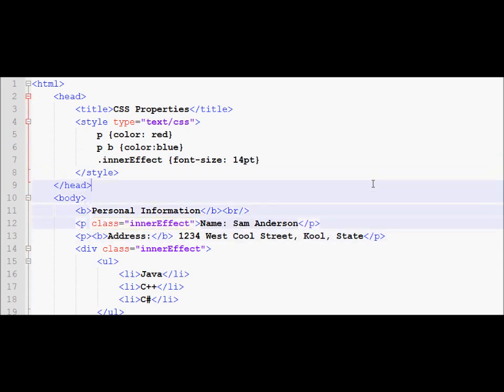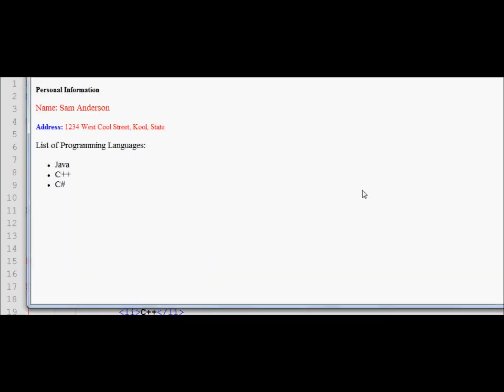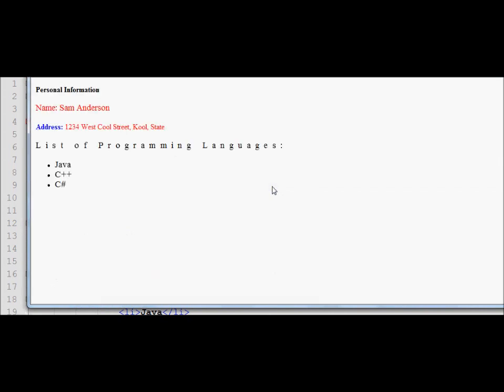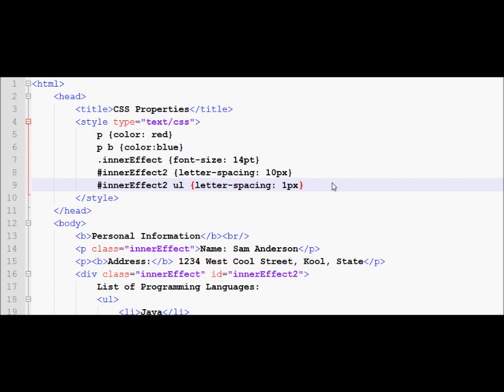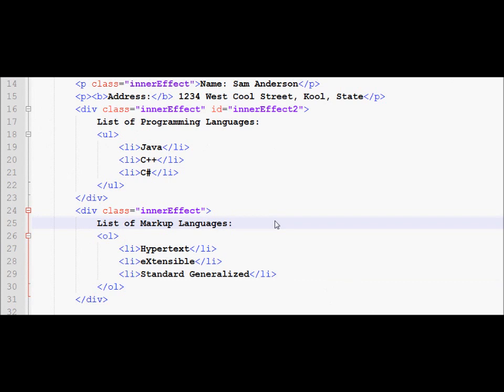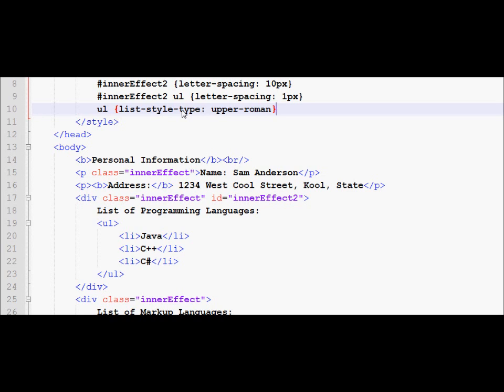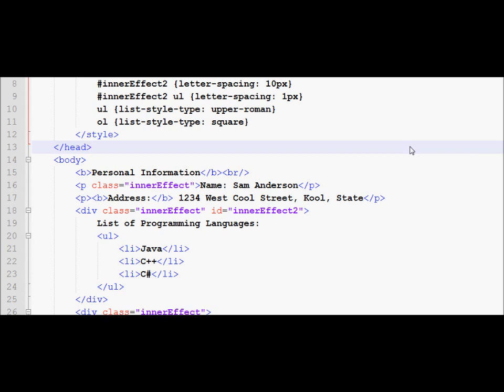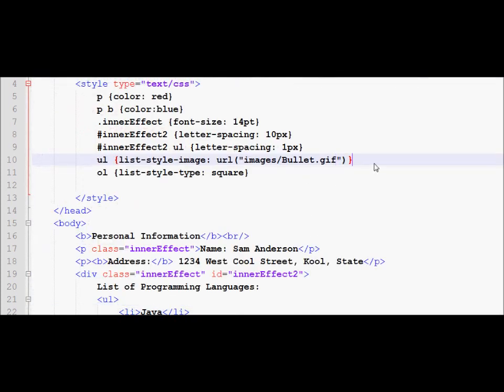HTML Tutorial 21 CSS Image Bullets